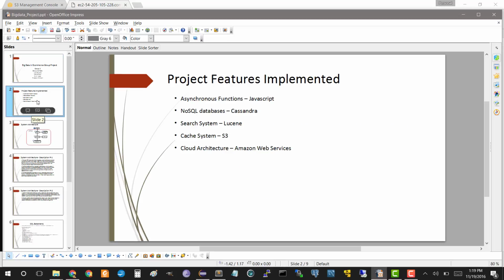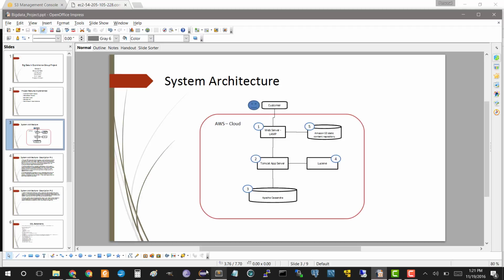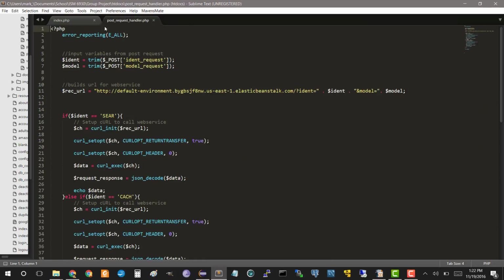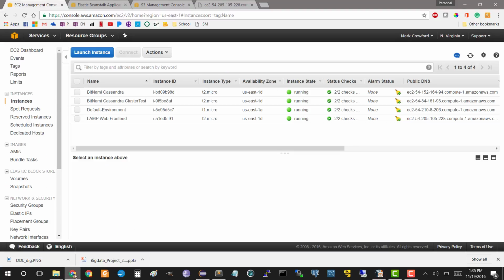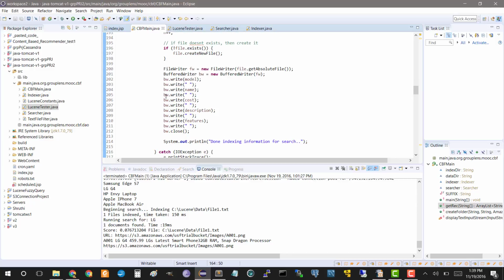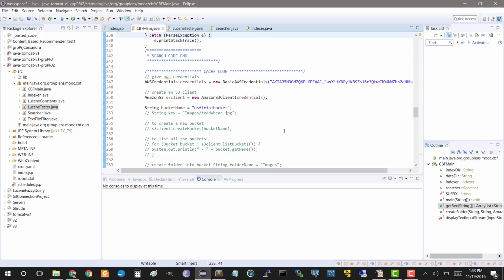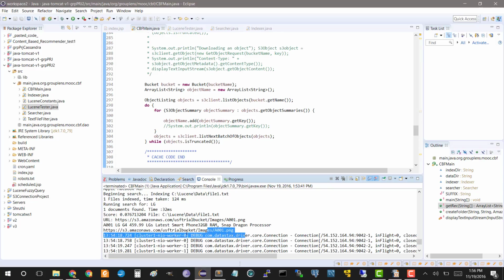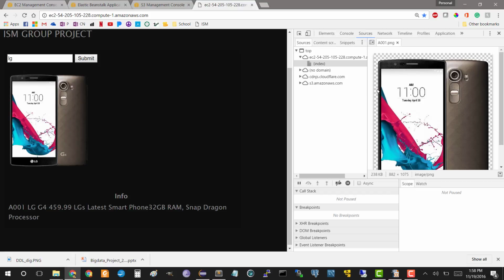E-commerce application example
E-commerce application utilizing the following systems.
Asynchronous Functions – Javascript
NoSQL databases – Cassandra
Search System – Lucene
Cache System – S3
Cloud Architecture – Amazon Web Services